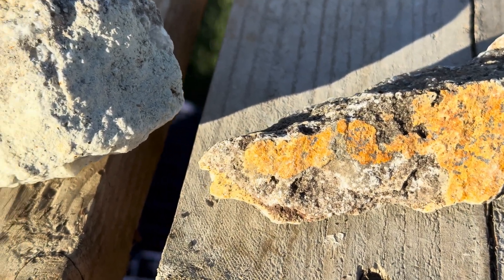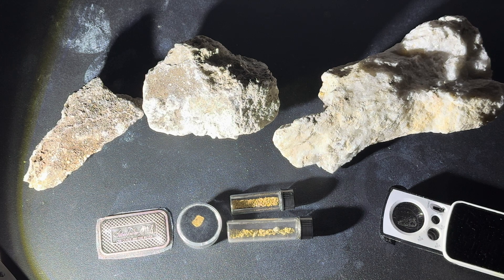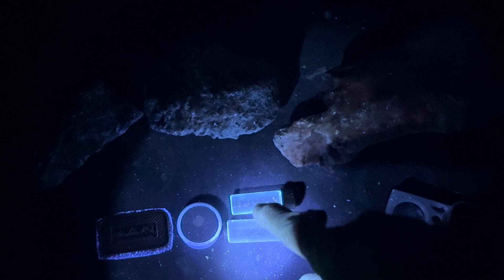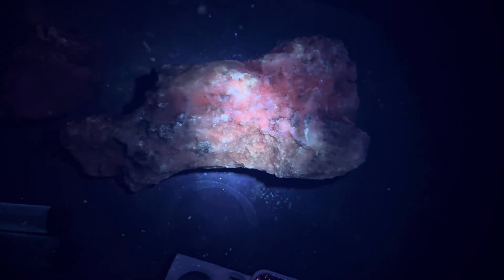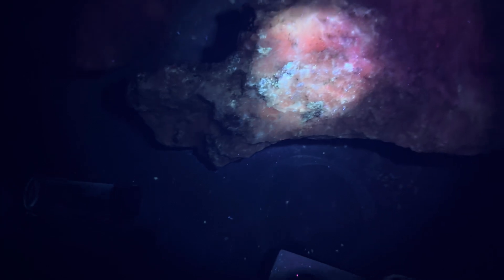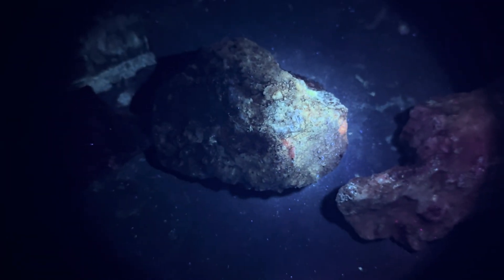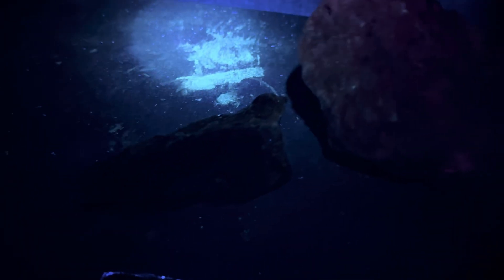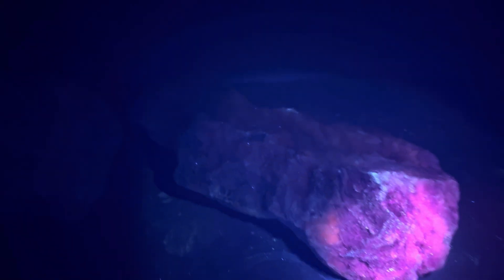Can A UV Black Light Help You Find Gold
Gold Prospecting